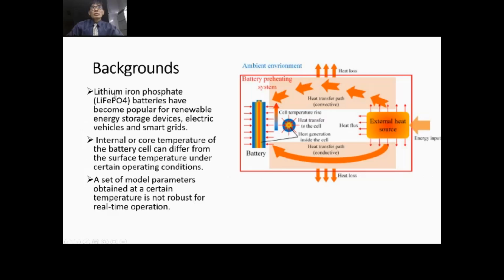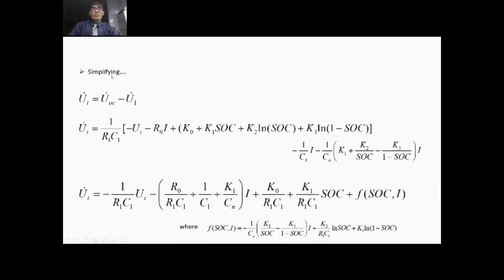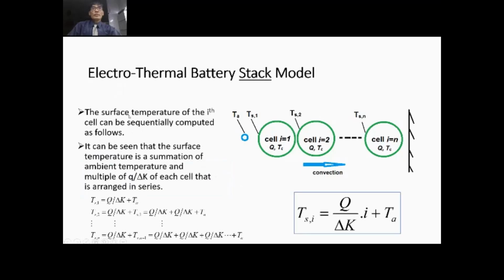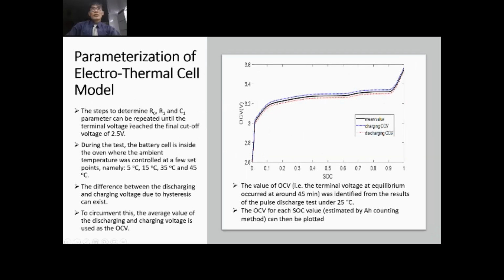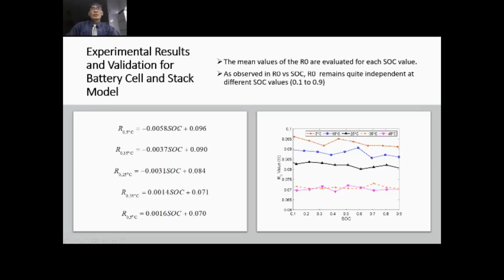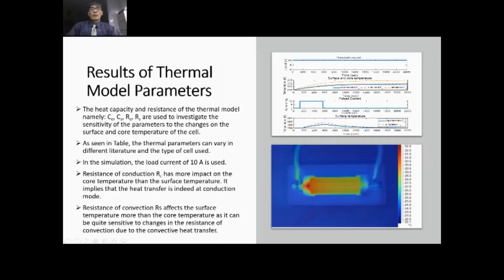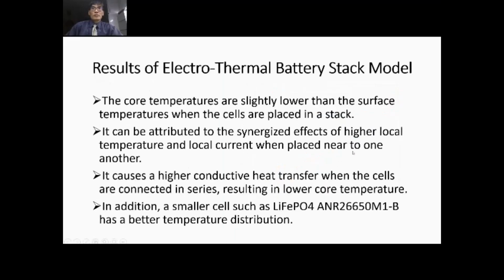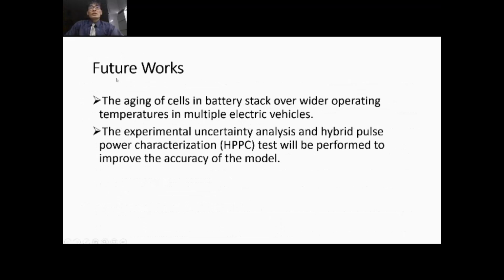Electro thermal Model of Lithium Battery Under Parametric Uncertainty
Lithium-ion batteries are widely deployed in electric vehicles, renewable energy storage systems, aerospace platforms, and portable electronics because of their high energy density, long cycle life, and fast charging capability. However, battery performance and safety are strongly influenced by electrochemical and thermal interactions occurring inside the cell. Variations in material properties, operating conditions, and aging mechanisms introduce uncertainty into battery behavior, making accurate modeling a significant challenge. An electro-thermal model integrates electrical and thermal dynamics to describe battery voltage, current, temperature evolution, heat generation, and degradation mechanisms simultaneously. Under real-world operating conditions, several model parameters exhibit uncertainty due to manufacturing inconsistencies, environmental fluctuations, sensor inaccuracies, and aging effects. Therefore, incorporating parametric uncertainty into electro-thermal battery models is essential for robust battery management system (BMS) design, safety analysis, state estimation, and predictive control.

Chin CS, Gao ZC, Zhang CZ. Comprehensive Electro-Thermal Model of 26650 Lithium Battery for Discharge Cycle under Parametric and Temperature Variations. Journal of Energy Storage 2020, 28, 101222.